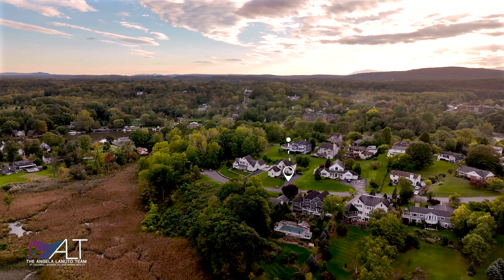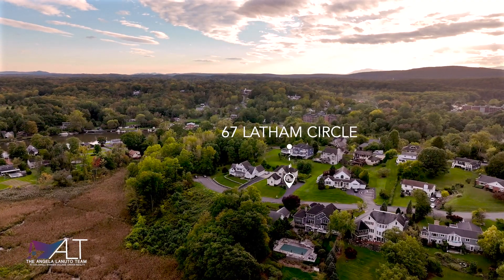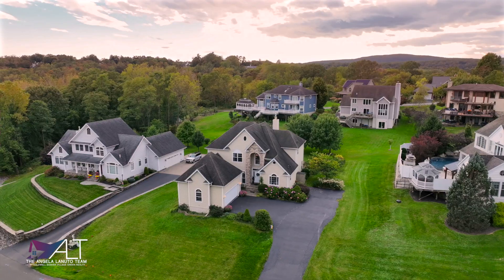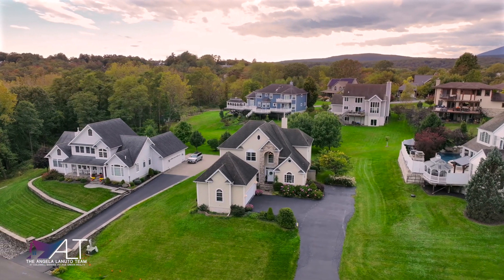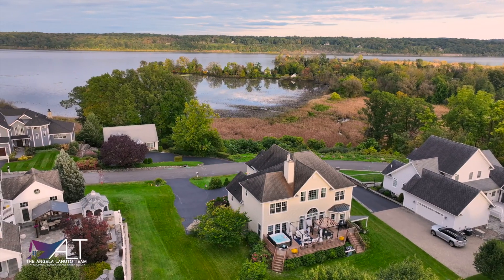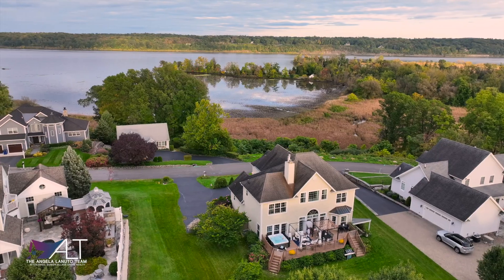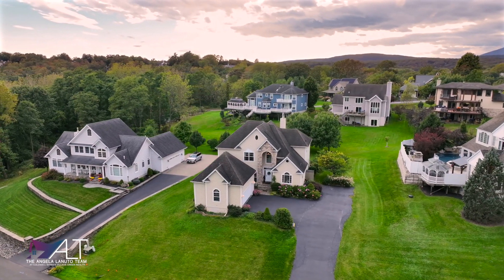SOLD Saugerties Luxury Homes for Sale | 67 Latham Circle | Hudson Valley Real Estate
Experience the luxurious lifestyle that is 67 Latham Circle, an extraordinary contemporary that offers unrivaled views of the majestic Hudson River, three unique levels of living space & separate guest quarters.

VITALS
4 Bedrooms Including First Floor Primary Suite & second floor suite
4.5 Bathrooms
4,545 Square Feet
Finished Lower Level with Guest Quarters, Home Theater, Infrared 3 person Sauna & Gym
Large Rear Deck with 5 person Hot Tub
Hudson River Views

For more information on this property or to learn more about all Hudson Valley & Catskills Real Estate, call/text Angela Lanuto and Allison Morelle, Licensed Associate Real Estate Brokers with The Angela Lanuto Team at Coldwell Banker Village Green Realty at (team cell) or visit our website at AngelaLanuto.com.

Thinking of selling or purchasing your Residential, Luxury, or Commercial property?